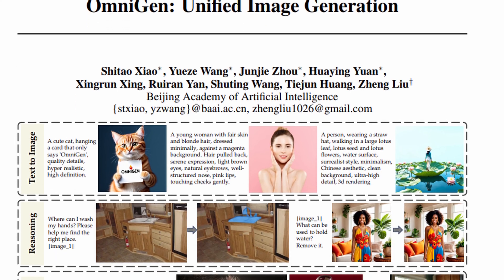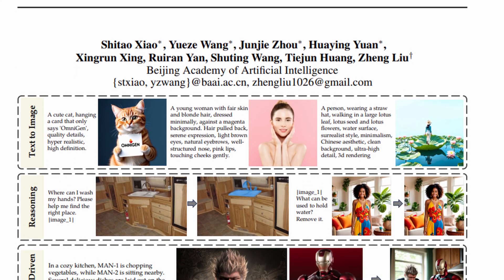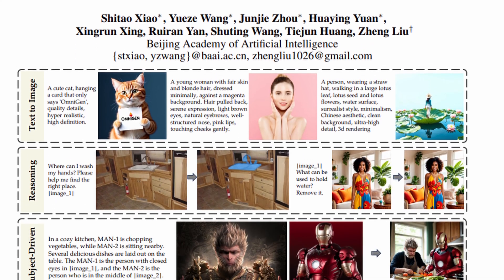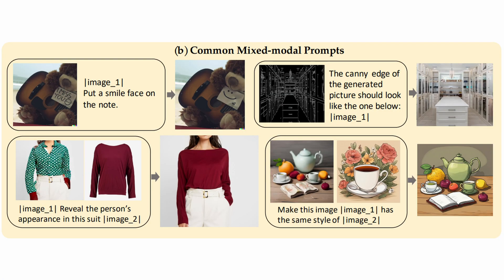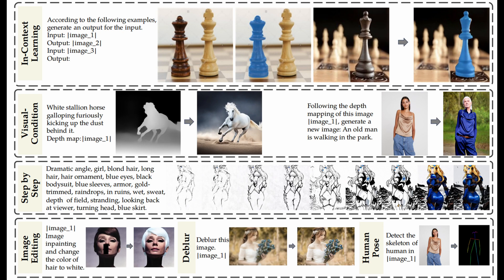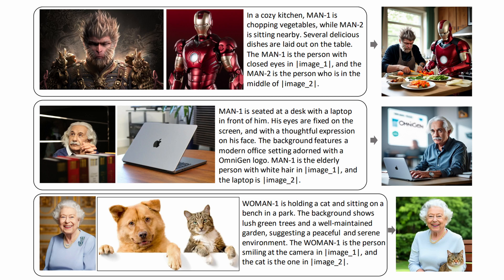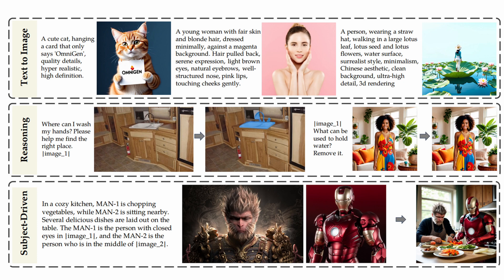Is OmniGen a potential the FLUX Killer?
OmniGen is a new diffusion model for unified image generation. It simplifies tasks like text-to-image generation, image editing, and visual-conditional generation without needing extra modules like ControlNet. OmniGen can also handle computer vision tasks, such as edge detection and human pose recognition, with a user-friendly architecture.